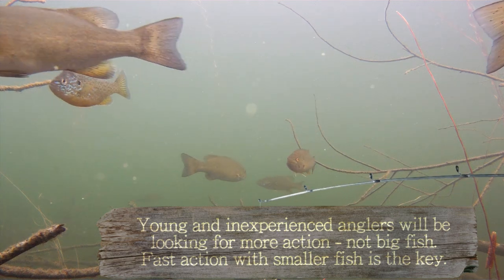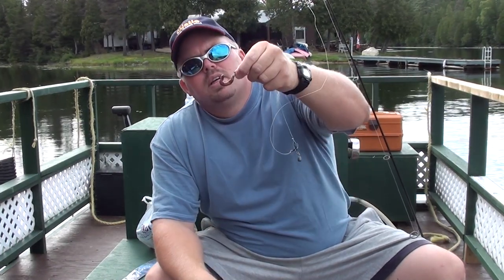Fish Temagami Ep5 - Fun Fishing with Kids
to find the lures mentioned in the show.

In this episode... We talk about some tips for taking kids fishing, and have a bunch of fun with my nephew fishing for bass at a beaverhut.  I also demonstrate how to make your own barbless hooks.

Bay-Lee-Mac Camp and Leisure Island Houseboat Rentals.